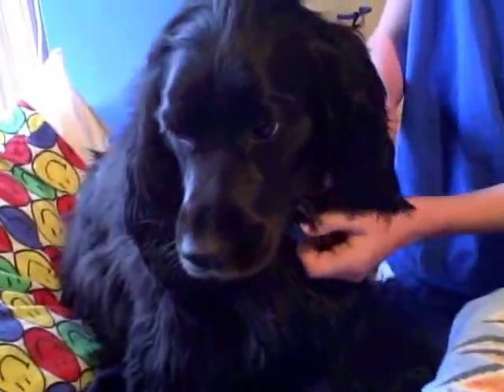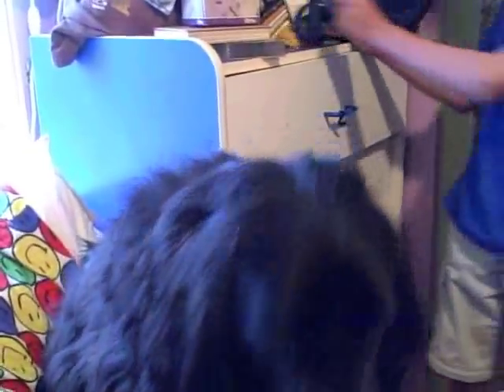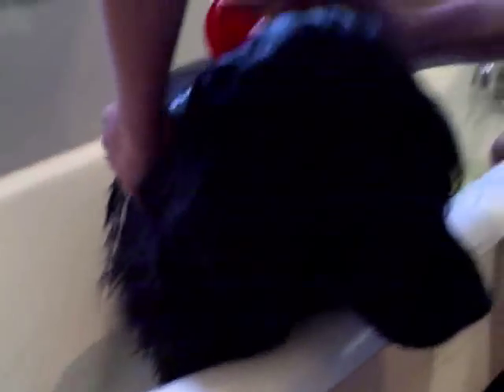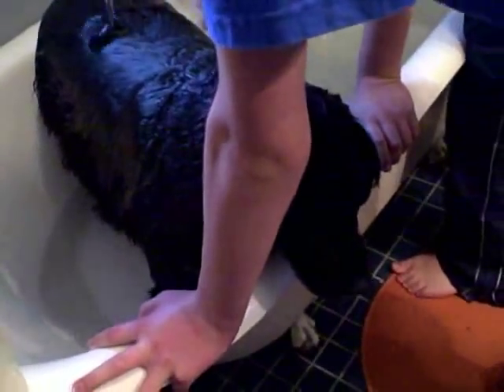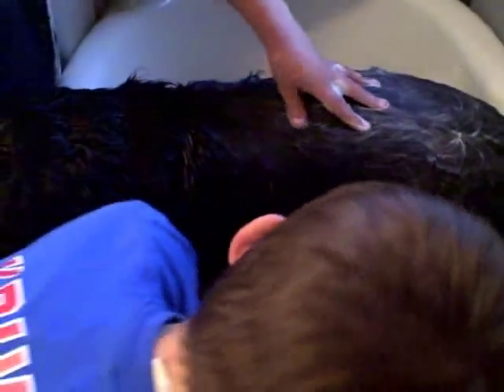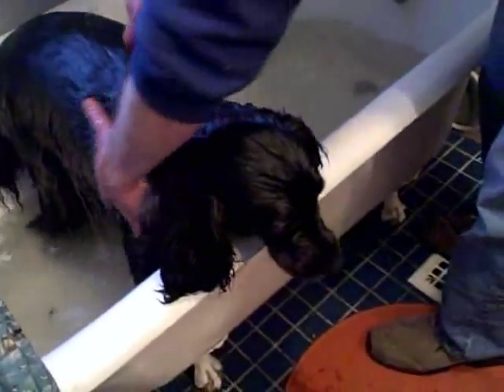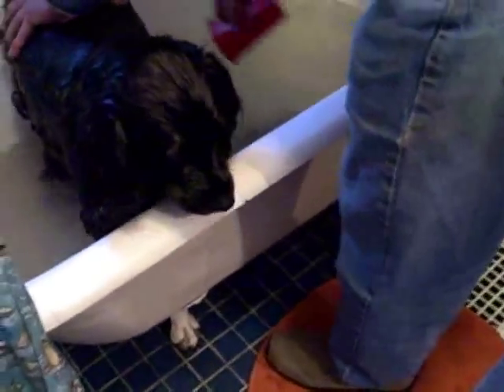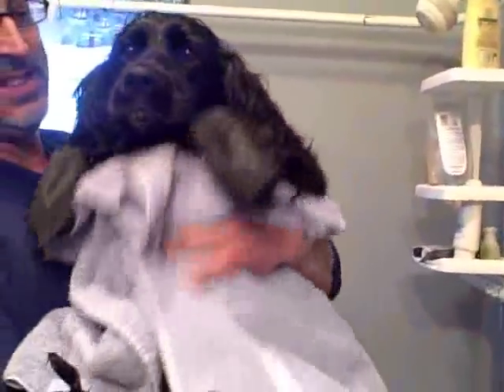How to wash your dog